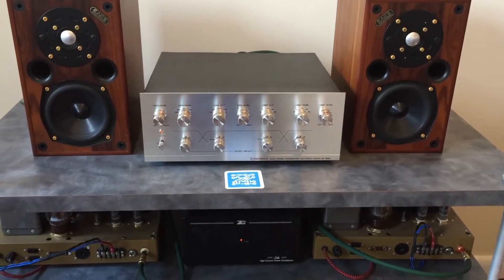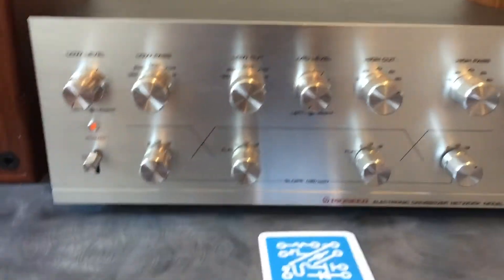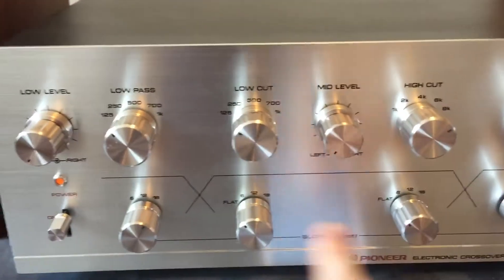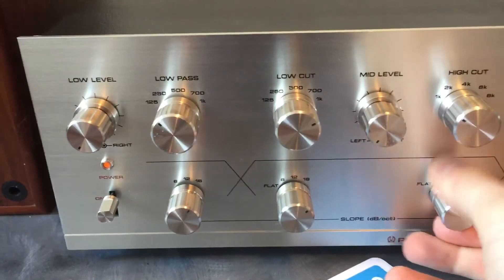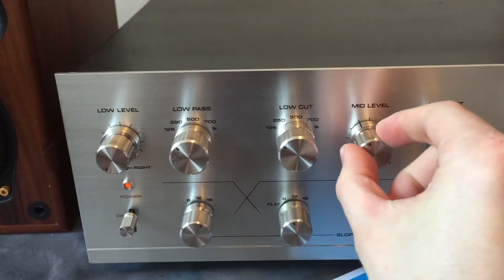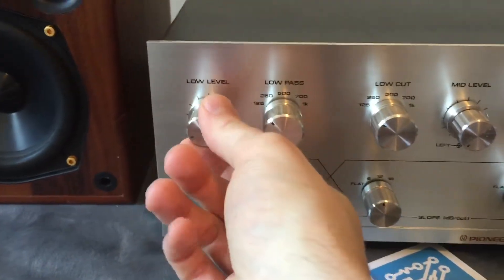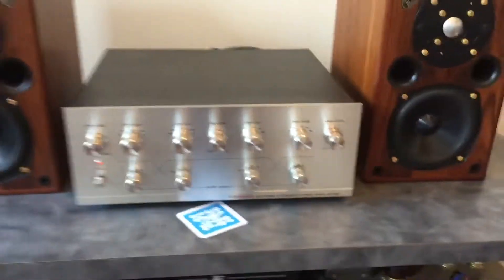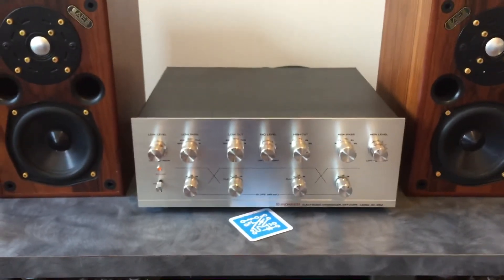NX007 Pioneer SF-850 Electronic Crossover Network Tutorial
Short tutorial on the basic function of the Pioneer SF-850 Active electronic crossover.